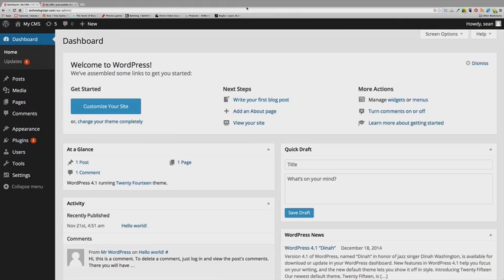Install Ultimatum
Tutorials : Create An Ecommerce Store In Less Than 1 Hour

In this course I show you how to create an Ecommerce site using Wordpress, Ultimatum and Woocommerce in less than 1 hour. Why spend time working with other teams when you can create your own, unique shop and be trading in less than 1 day.

Install Plugins
Install WooCommerce
Sidebar Definition
Menu Definition
Setup Permalinks
Create The Template
Header and Footer
Shop Pages
Blog and Static Pages
Tidy The Menu
Woocommerce Settings
Add Products
Tidy Up The Sidebars
Start To Tweak The Website
Start Working With CSS
CSS Changes For All Website
Some SEO Ideas